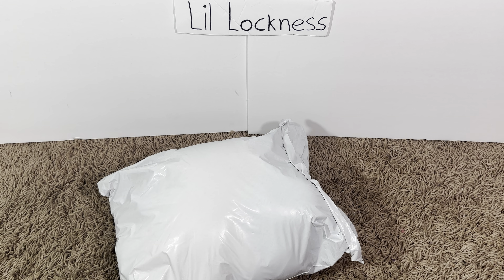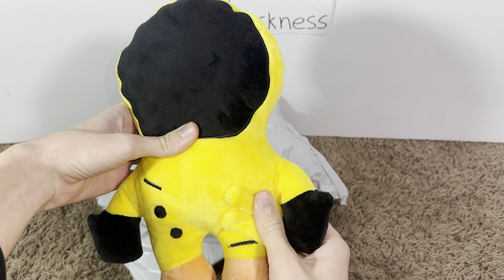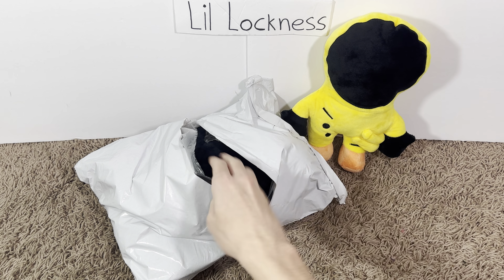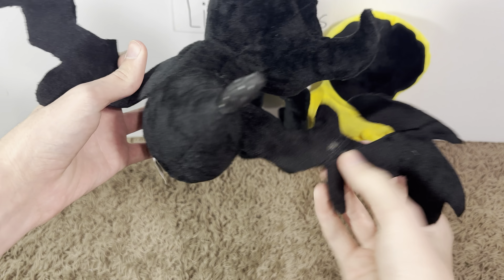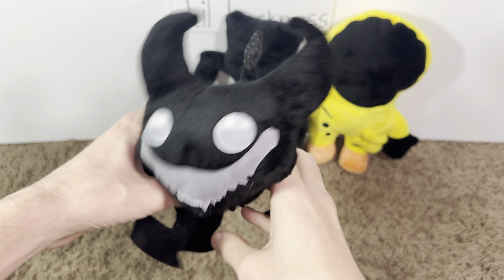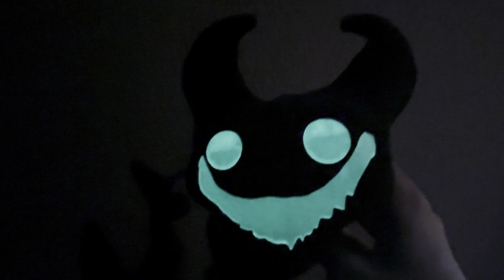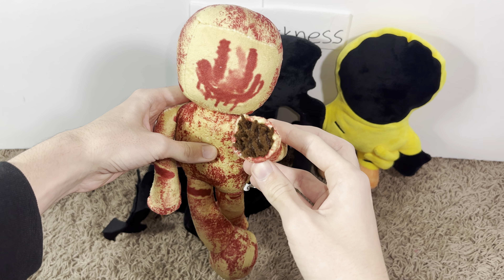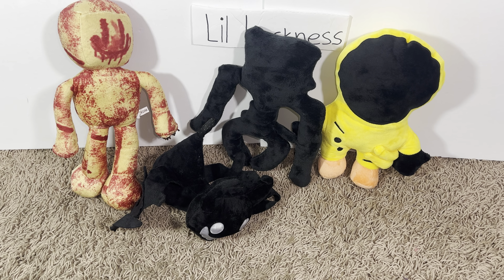The Backrooms Plushies Unboxing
Unboxing the backrooms plushies!!

0:00 beginning
0:30 backrooms worker
1:23 bacteria backrooms entity
2:08 smiler backrooms entity
3:48 partygoer entity backrooms